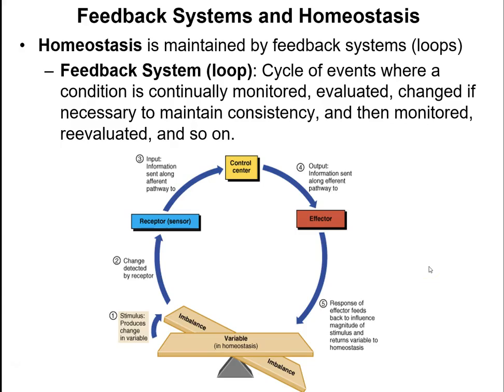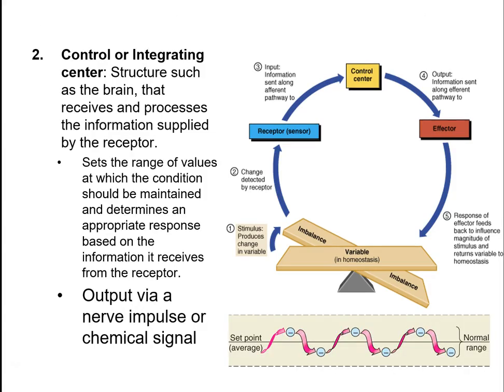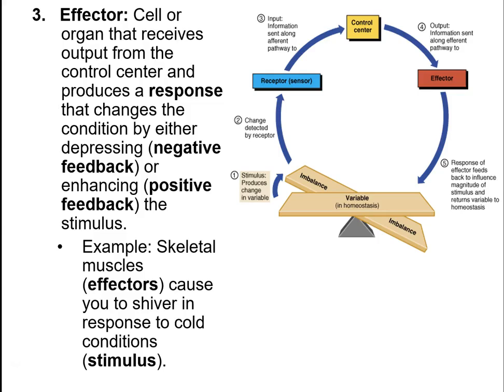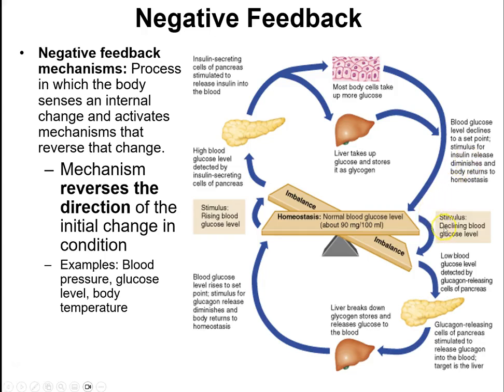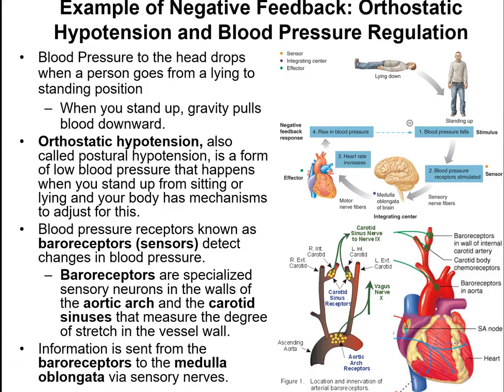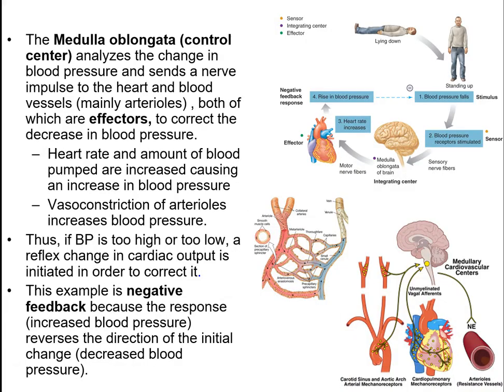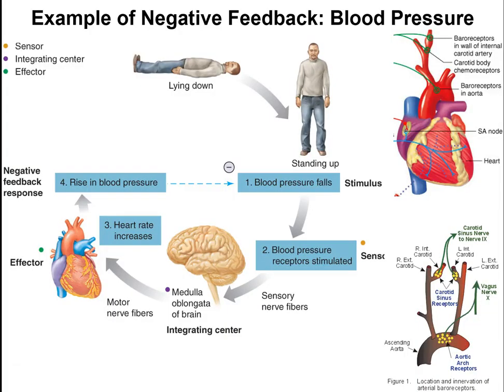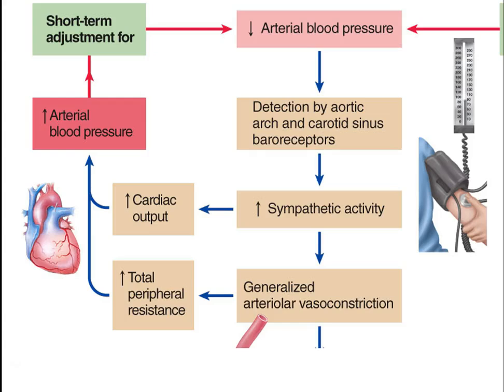Homeostasis and Blood Pressure